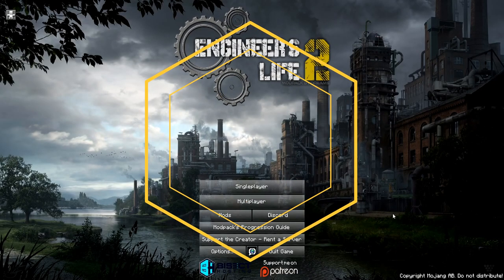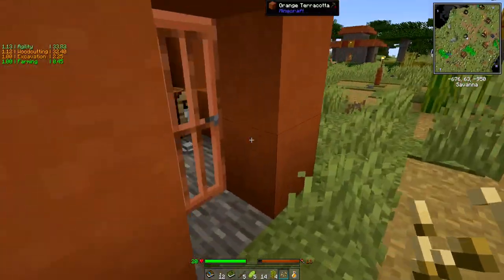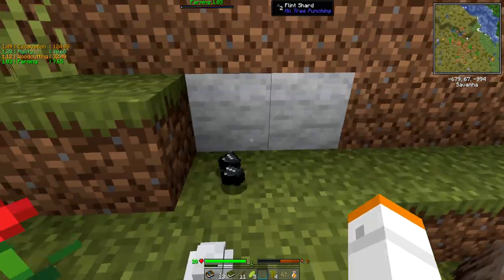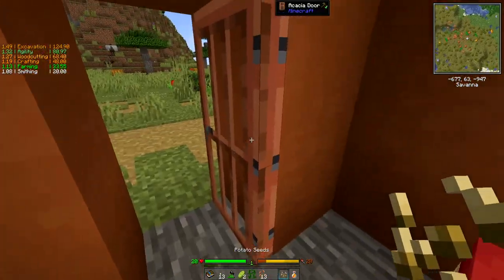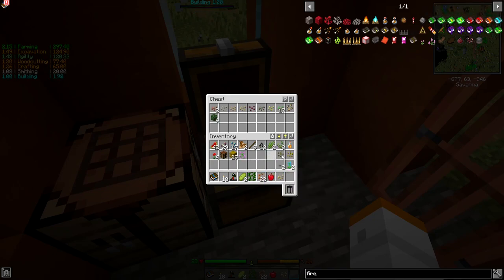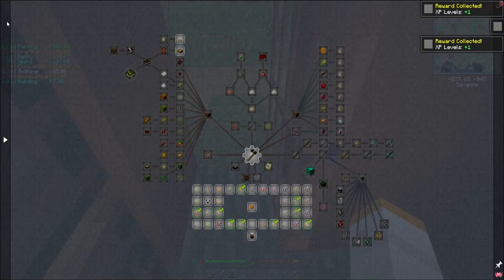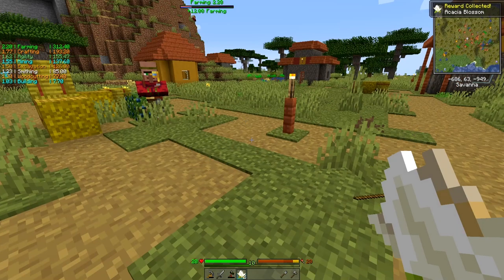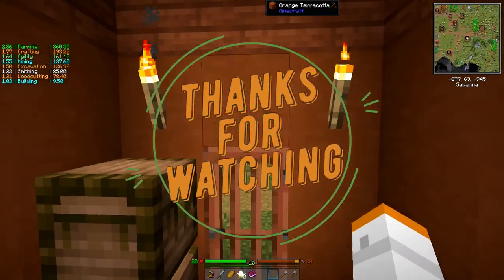Engineer's Life 2 EP1 Lets get this Ball Rolling!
Time for a new pack! Let's check out Engineer's Life 2, pack about building large factories around technology related mods like Immersive Engineering and Refined Storage with many steps in between. There will be exploration, BUILDING, hopefully lots of fun.
Engineer's Life 2 is a tech-based modpack by dreams01 focused around Immersive Engineering mod and built for Minecraft 1.16.5. In this modpack you will make your way from gathering flint for crafting your first pickaxe to complex immersive-looking multiblock machines and factories. Waterwheels, Windmills, Excavator with big rotating bucket wheel, hanging power lines like in real life, diesel generator and pump jacks, handheld mining drill... You will find different small and big additions in almost every aspect of the game: extra building blocks for the most sophisticated architects, extra food, extra seeds and bees, furniture and windows. And if you're tired of crafting you can go explore the world around you and find a lot of secret hidden features and structures(and maybe dimensions?). Despite the fact that pack is focused on technology mods, exploration is still a part of the game.
Come hang out in my discord!